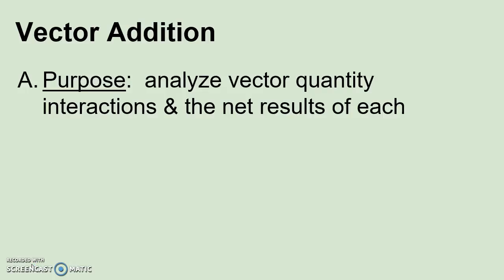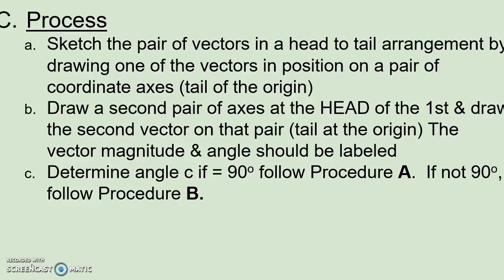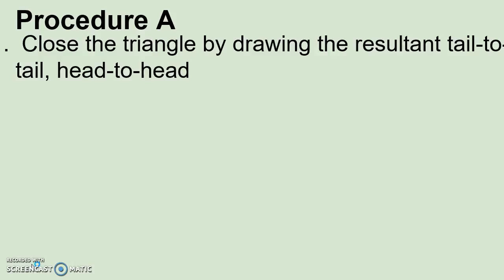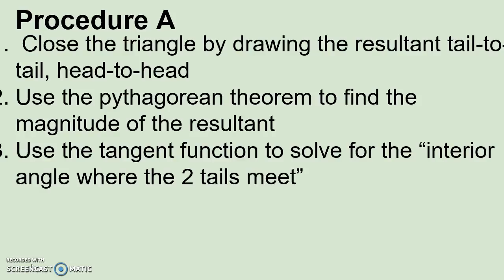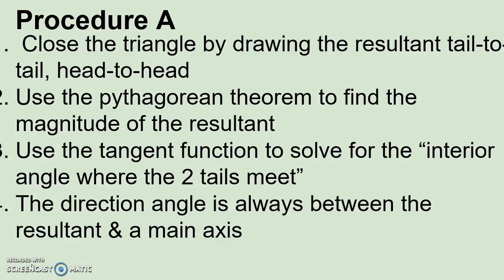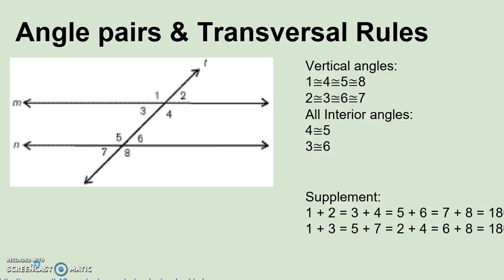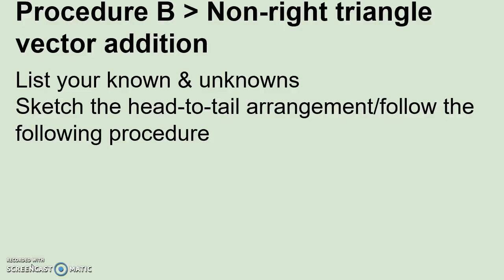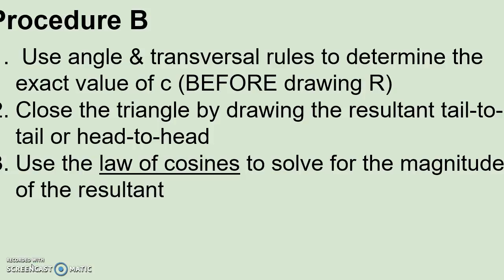AddingVectors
Procedures to add right angle and non-right angle vectors.